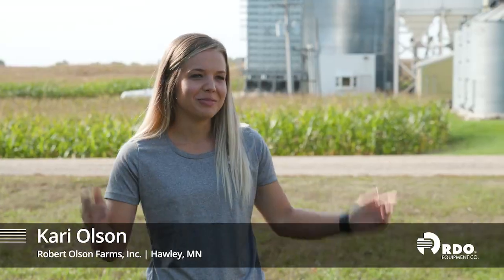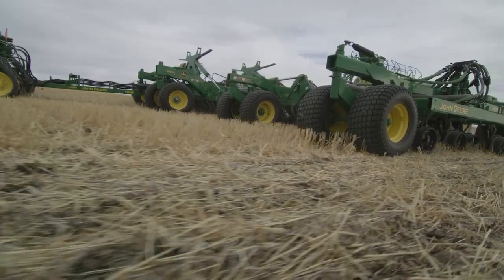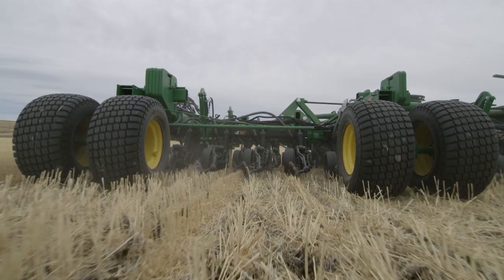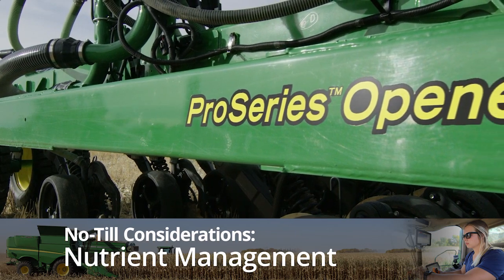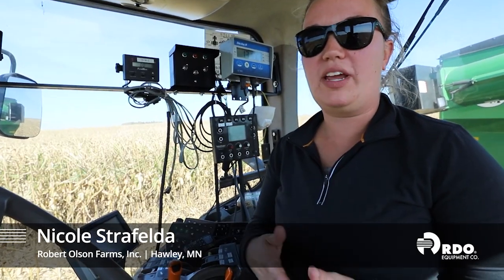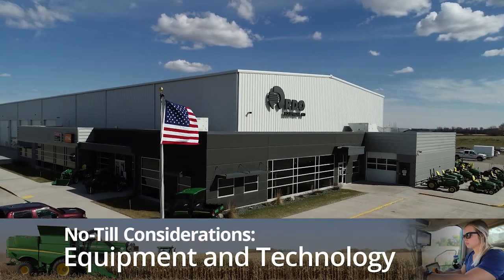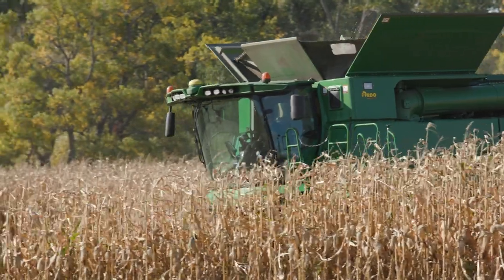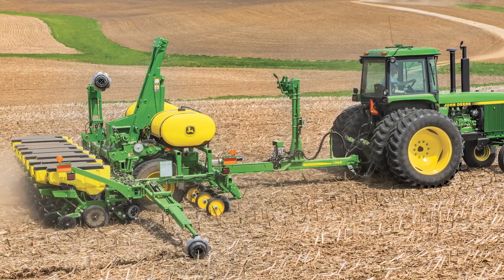Supporting a Long-Term Commitment to No-Till Farming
Meet Kari and Nicole, fourth-generation growers with Robert Olson Farms, Inc. where a long-term commitment to no-till farming has been passed down from their grandfather and father. They continue to follow no-till farming practices because, according to Kari, it is important, “To make sure the land we are given is in equal or better care than when we got it.”

Watch to hear Kari and Nicole’s story of commitment to land stewardship and how their partners at RDO Equipment Co. have supported and continue to support their efforts navigating the challenges of no-till farming in western Minnesota.

Looking for precision agriculture solutions or the right equipment to meet your tillage goals? Browse precision ag technology, equipment, and brands from RDO

Looking for used tractors in MN, used tractors in ND, used tractors in OR, used tractors in SD, or used tractors in WA? Near new equipment is available from RDO Equipment Co. in Minnesota, North Dakota, Oregon, South Dakota, and Washington. RDO is your equipment dealer partner, offering farm equipment in several areas, both new and used farm equipment. If you’re searching for all types of used farm equipment in MN, used farm equipment in ND, used farm equipment in OR, used farm equipment in SD, or used farm equipment in WA, learn more

If you have precision agriculture questions, RDO’s Precision Ag Answers provides the info you need to solve some of your biggest farming challenges. Data management and displays. Navigating the John Deere Operations Center. Equipment set-up and in-season adjustments. Ag technology is always evolving so if you have precision agriculture questions to keep your farm equipment in action, we have the precision ag answers. Get precision agriculture concepts and strategies by visiting the channel

Be sure to subscribe to this channel to see more on agriculture equipment like John Deere tractors, as well as John Deere construction equipment, Vermeer equipment, equipment from Wirtgen Group, and total equipment solutions from RDO Equipment Co.